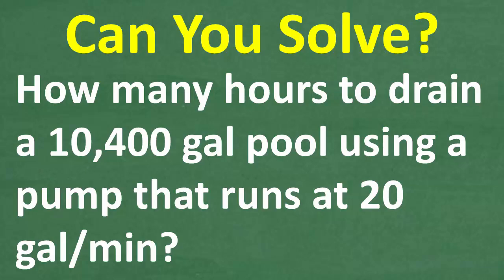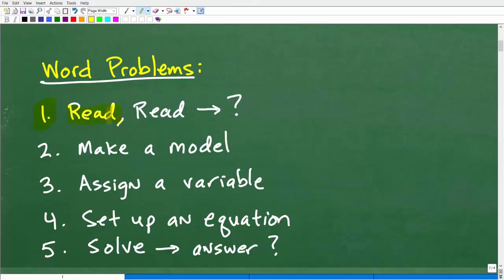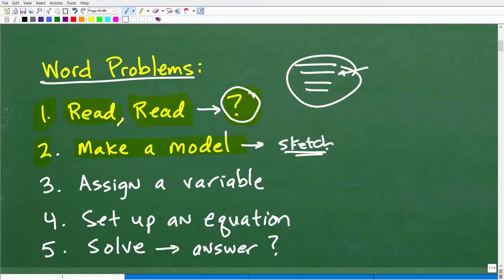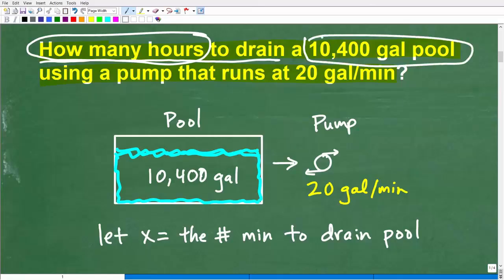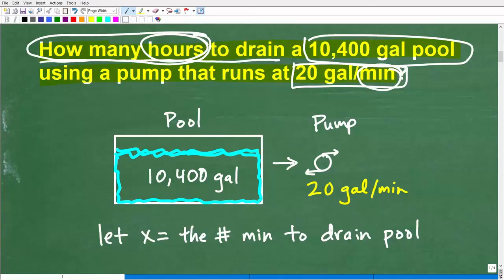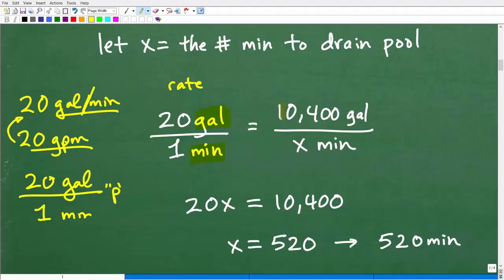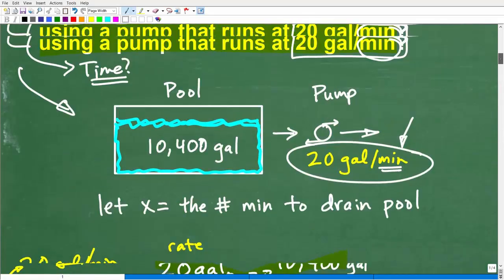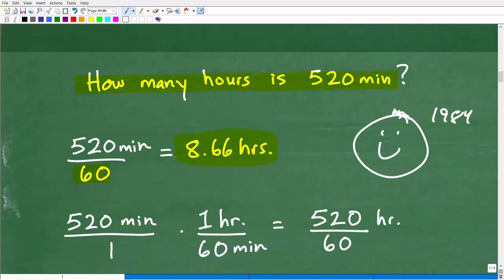How many hours to drain a 10,400 gal pool with a 20 gal/min pump?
How to solve an algebra word problem using rates and proportions.

• HOMESCHOOL MATH
• COLLEGE MATH